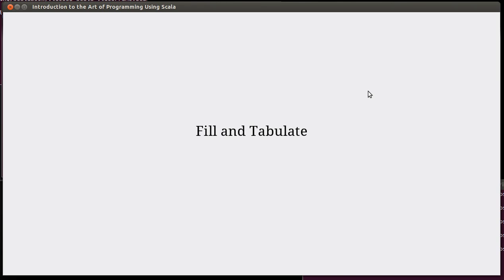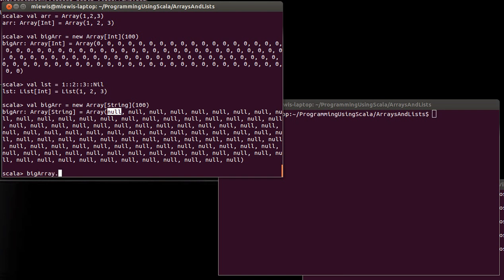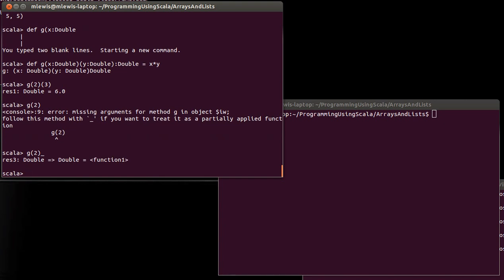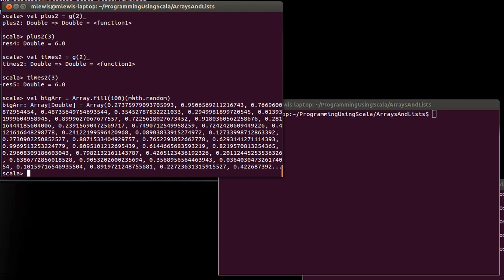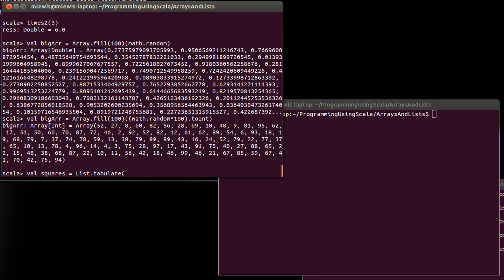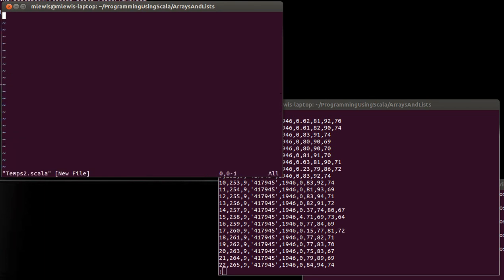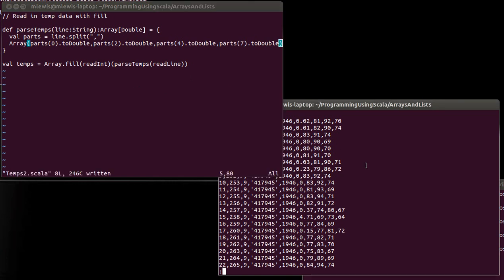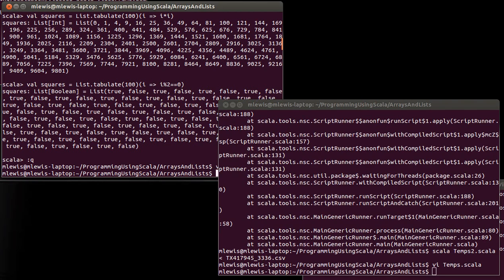fill and tabulate (using Scala)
This video looks at the use of the fill and tabulate methods for building arrays and lists. In doing so it also introduces the concept of curried functions.